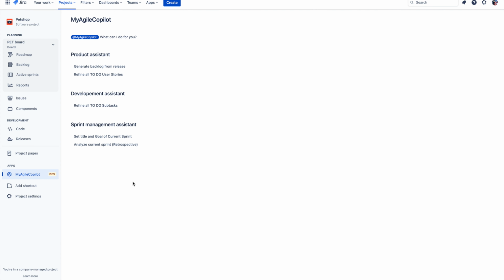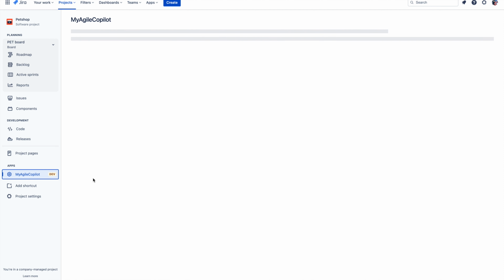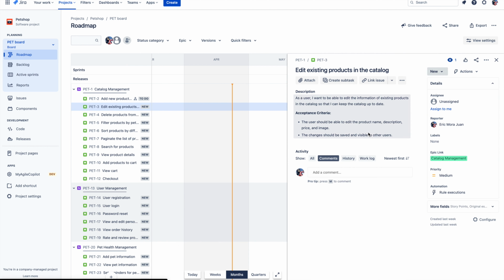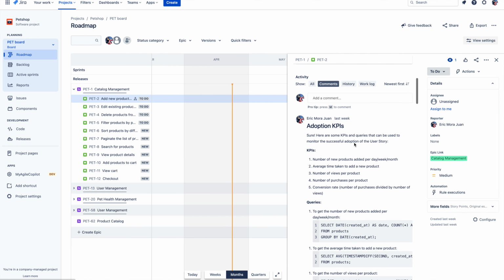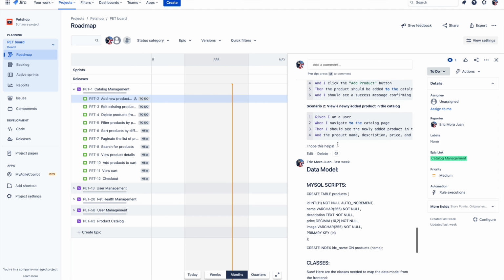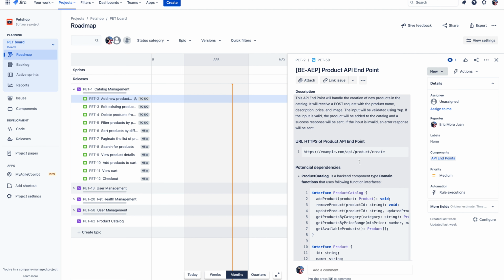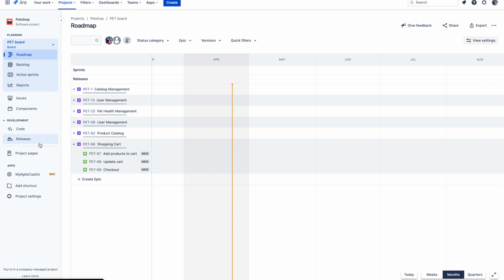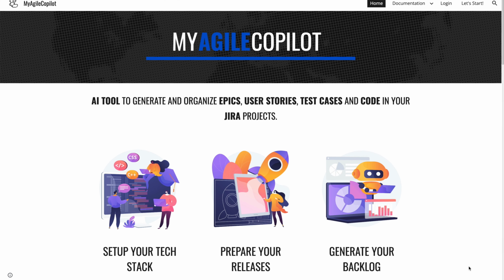MyAgileCopilot - Boost your Engineering and Product team productivity with Chat GPT and Jira!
MyAgileCopilot is a Jira plugin that uses ChatGPT to create User Stories, Epics, Test Cases, Code and more.